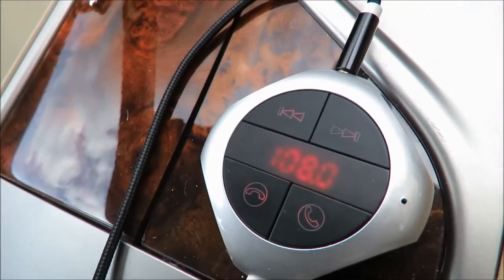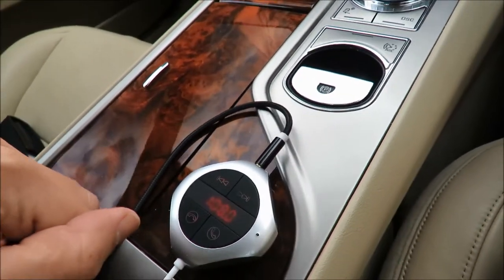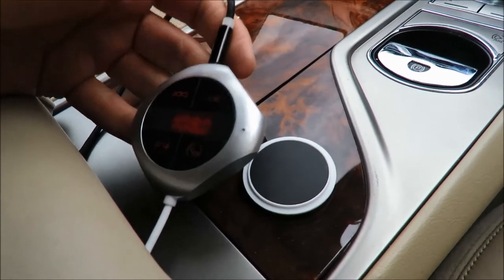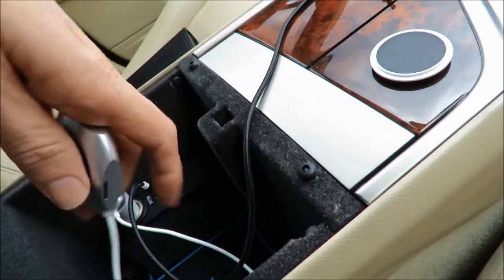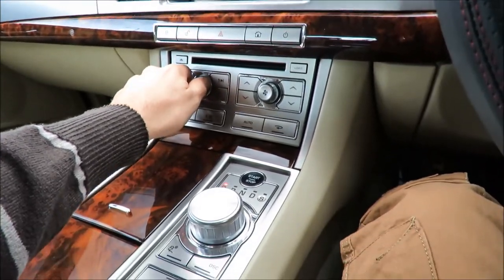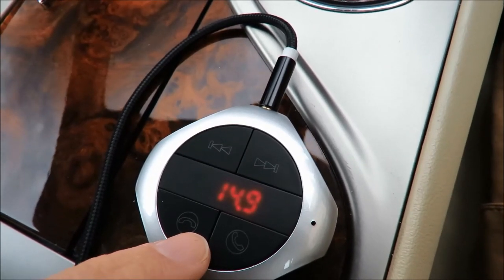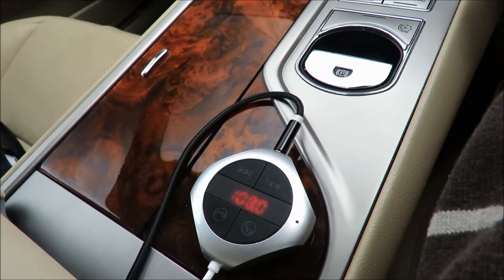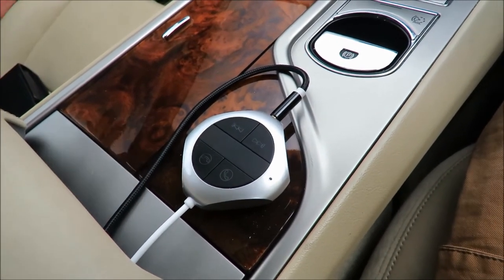The MP3 to have if your car doesn't have USB or SD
Features of this player
- Bluetooth functionality with phone calls (built-in mic)
- FM Transmitter to play music through radio

Here's the link where you can buy the MP3 player: